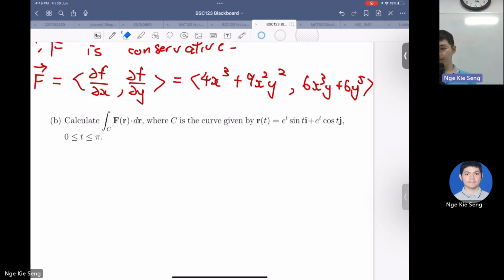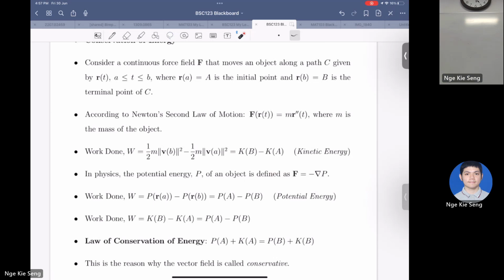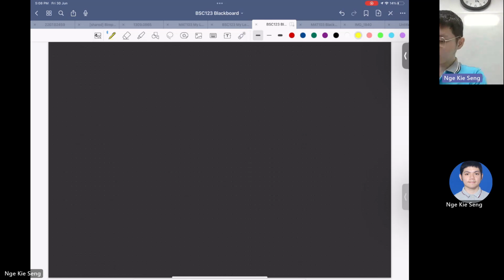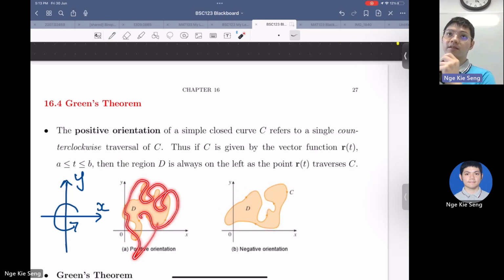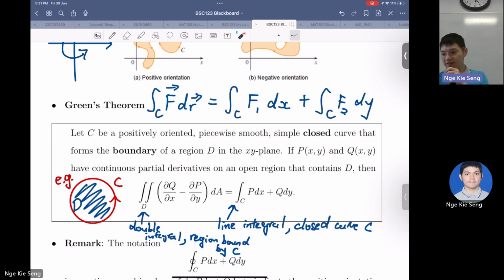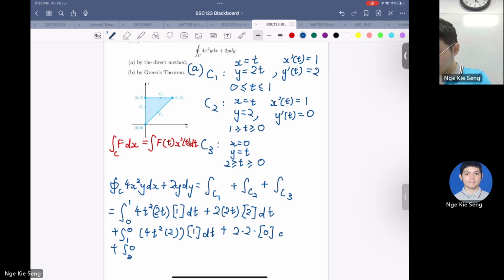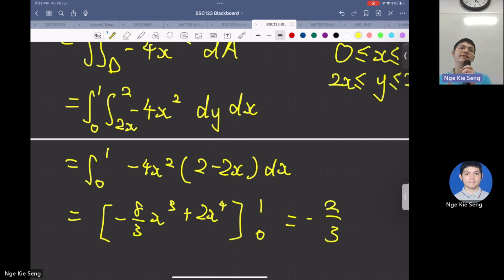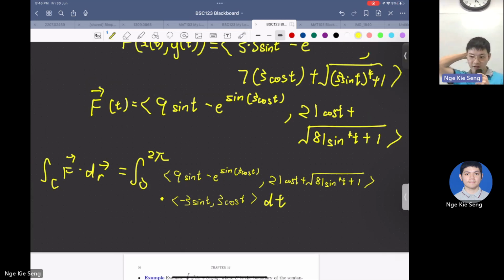【Lecture 27】Green's Theorem - Nge Kie Seng 20230630 | Calculus II